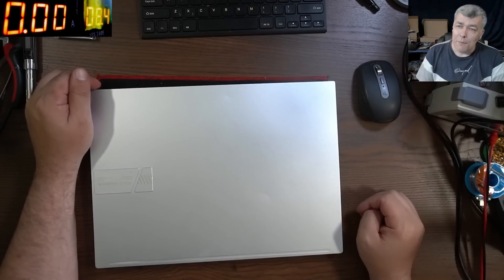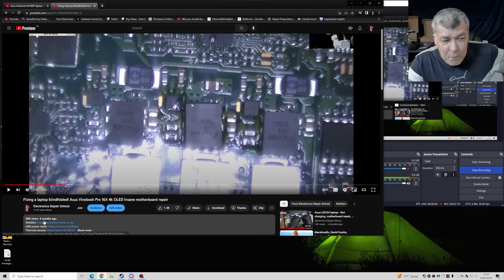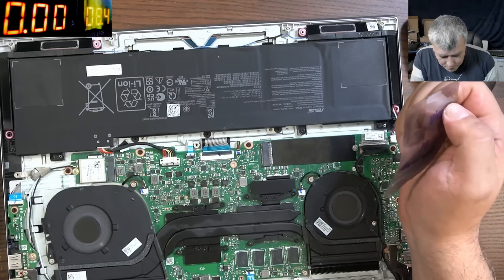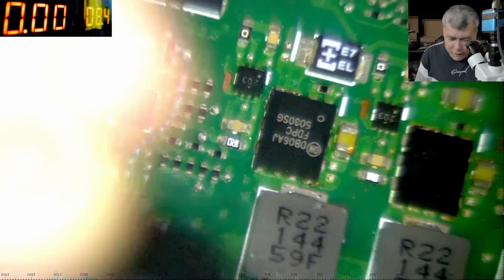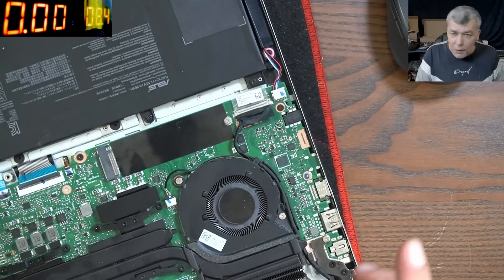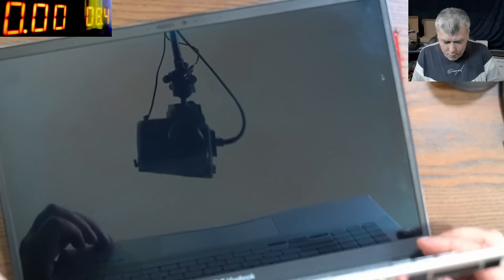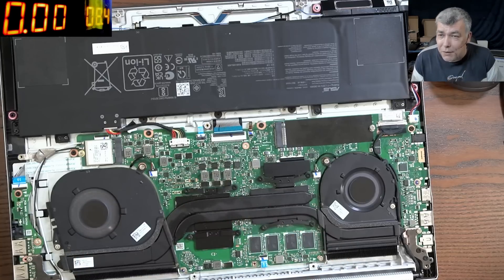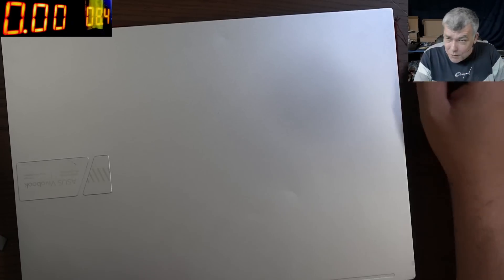Asus Vivobook N7600P mosfet replacement - Why always the middle mosfet getting shorted!